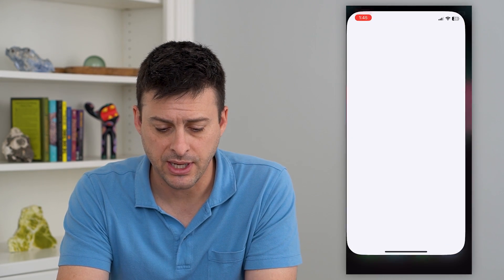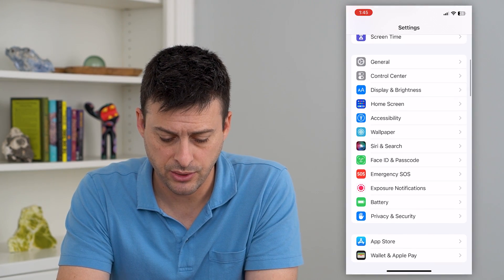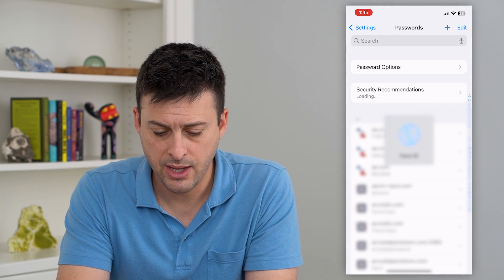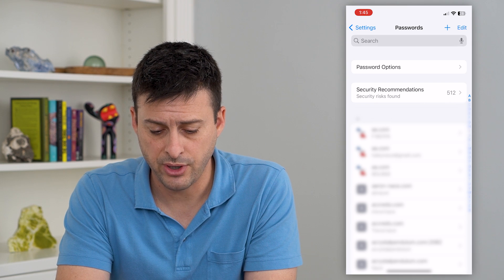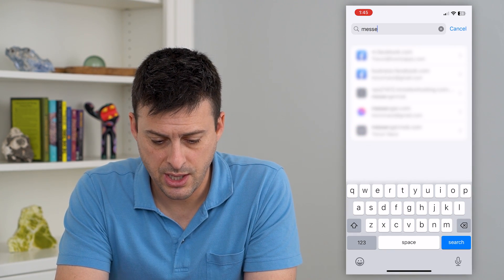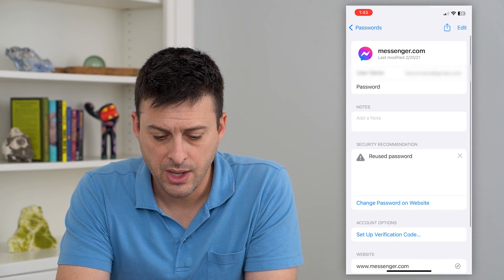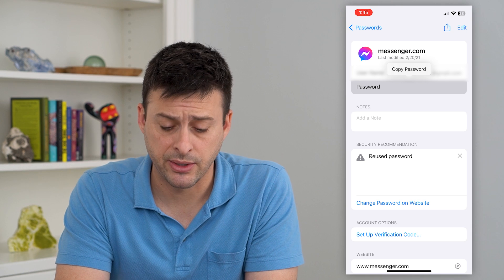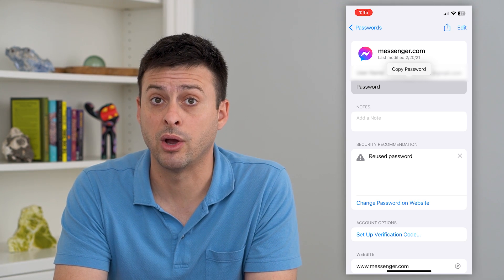How To See Messenger Password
Let's see your Facebook Messenger password so that you can copy it, login on another device or change the password.